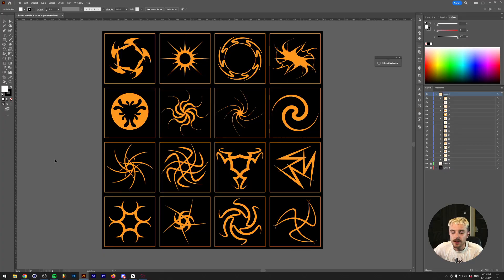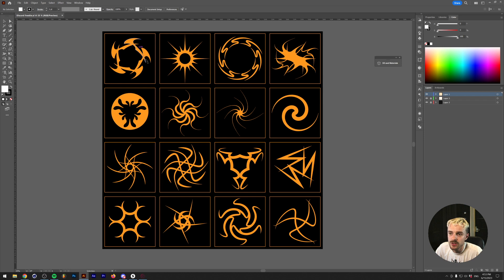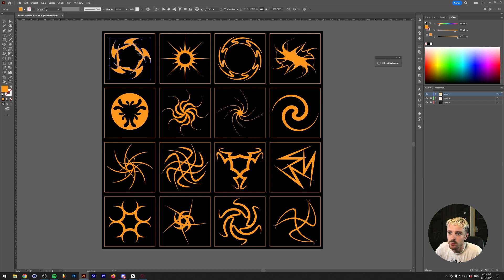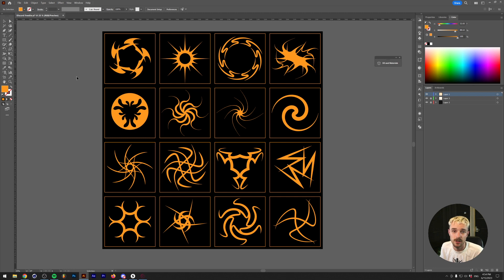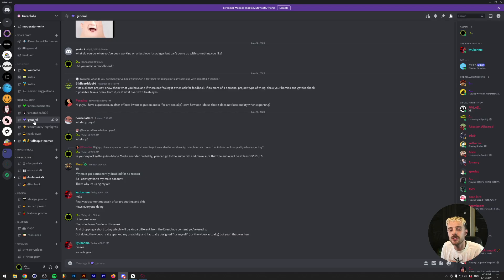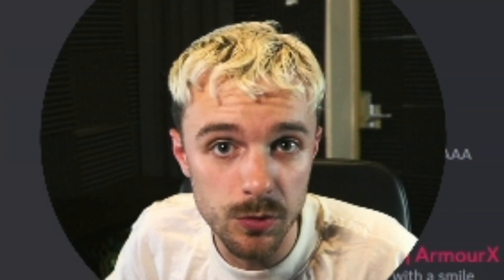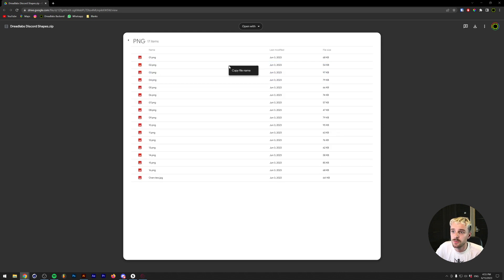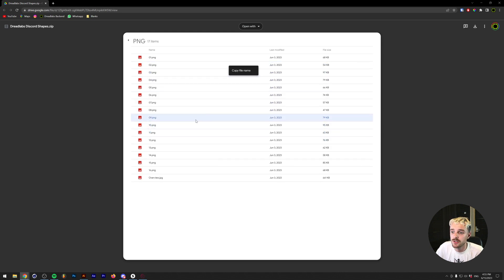Free Acid Vector Shapes pack for Graphic Designers!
In this video I will show you how to get a free acid vector shapes pack for Adobe Illustrator or Adobe Photoshop!